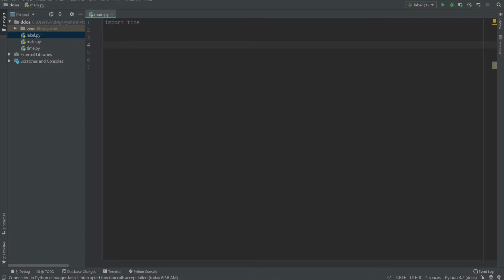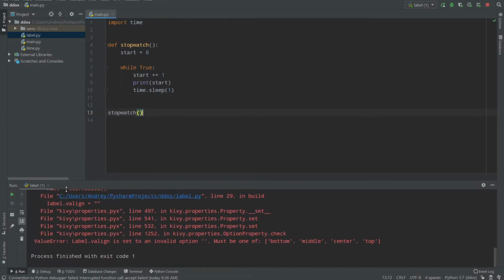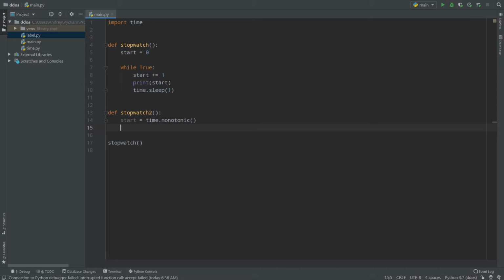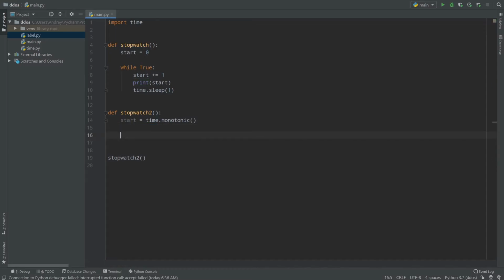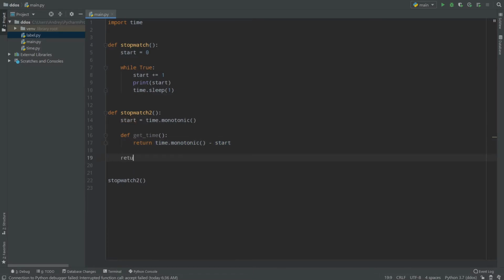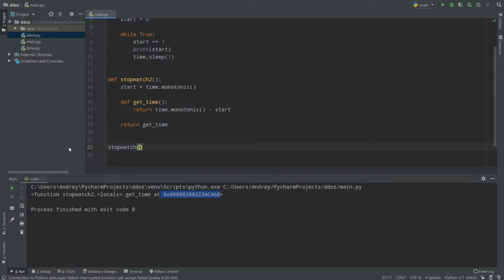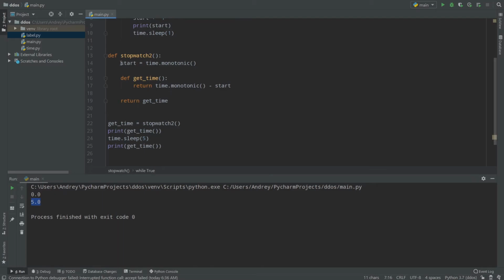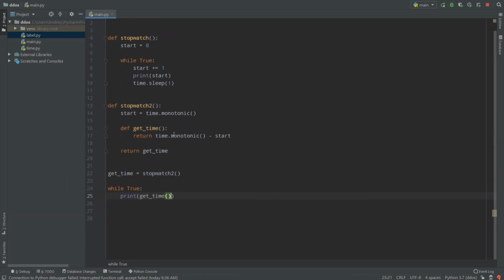Stopwatch. Simple and Monotonic variants | Python